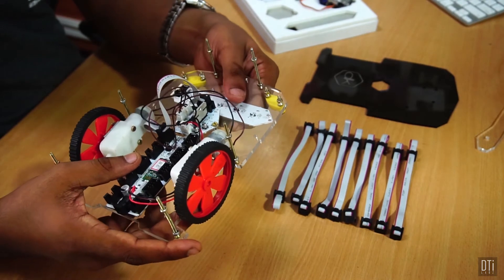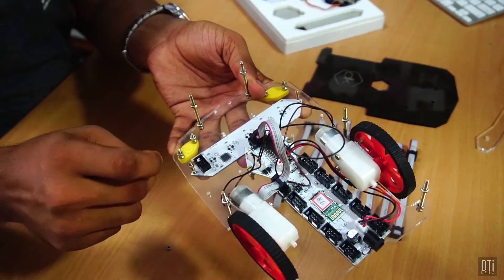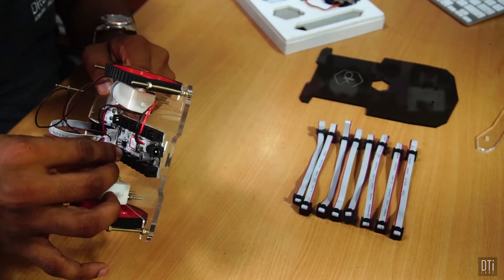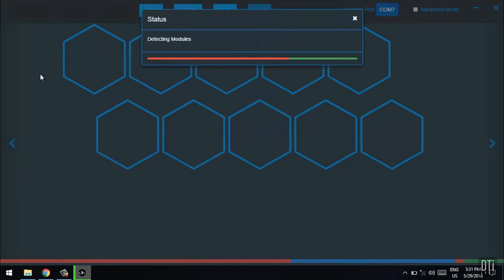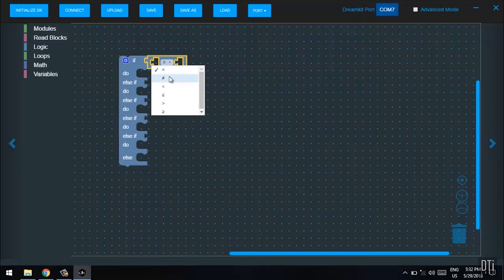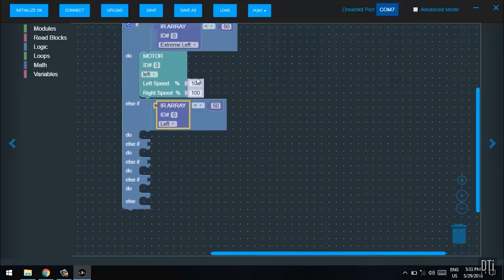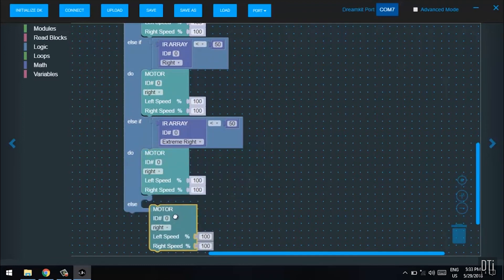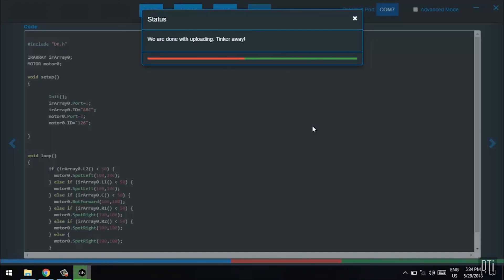Make your robot follow the line! - Dream Kit Robotic Edition (Part 6)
In this tutorial build a Line Following Robot using the Dream Kit Robotic Edition.